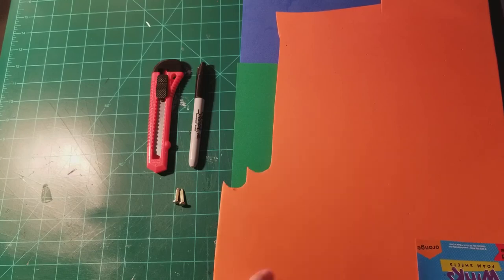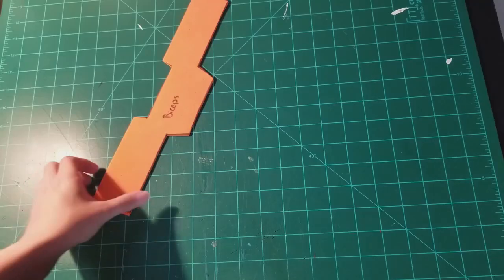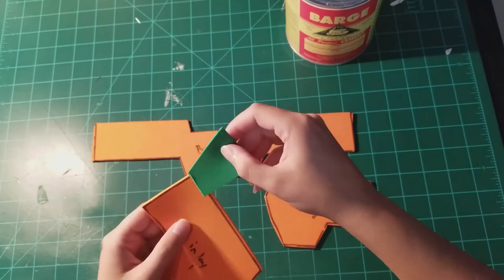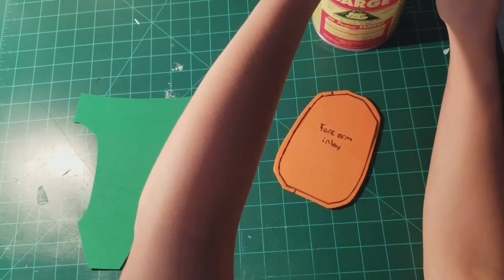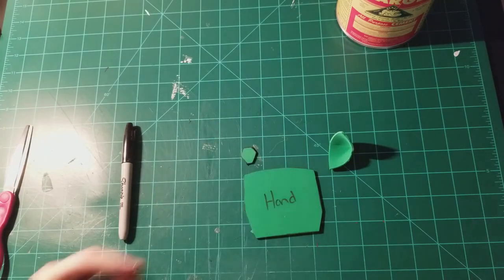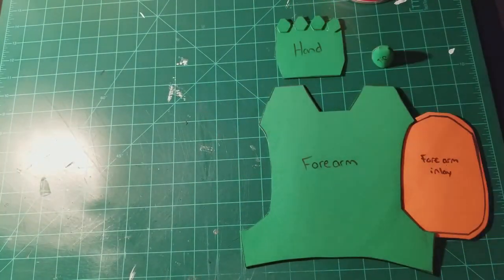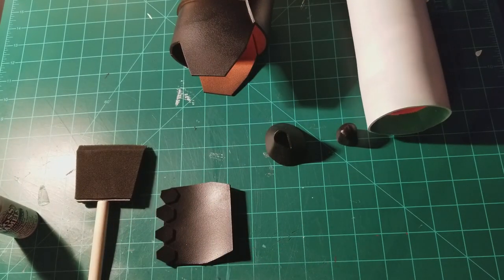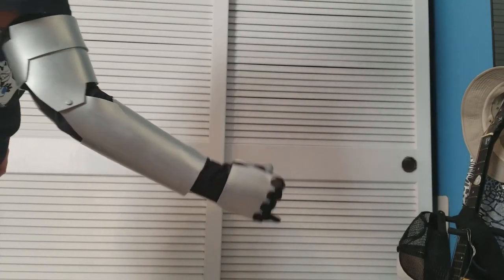Shiro's Arm Tutorial (w/ Free Pattern)